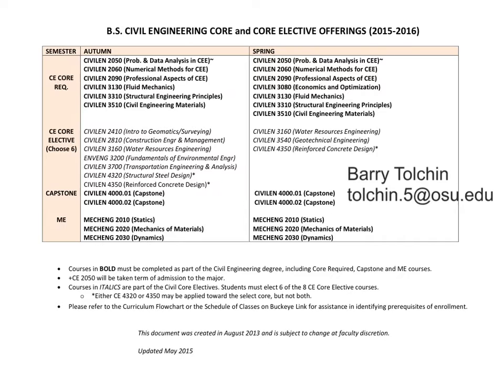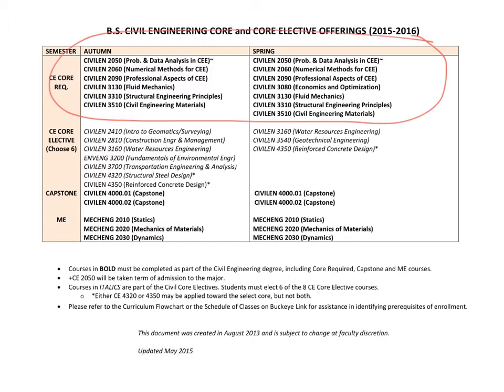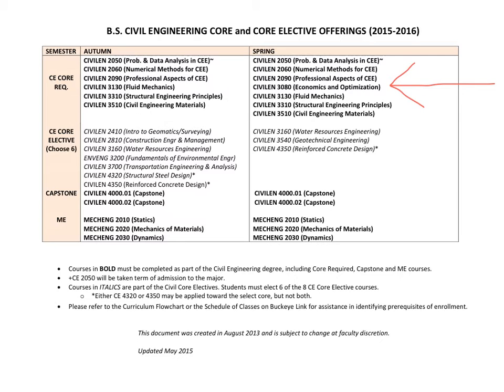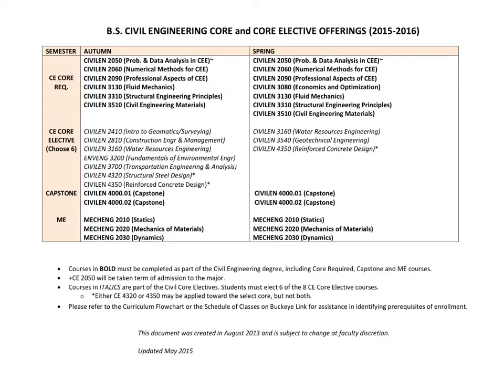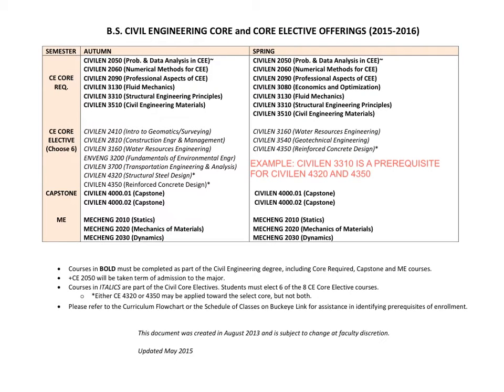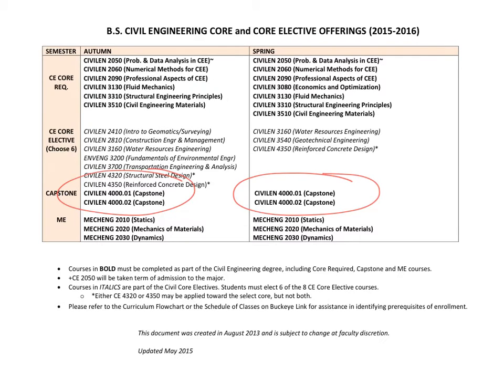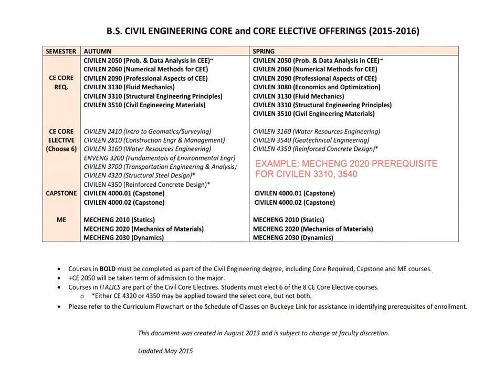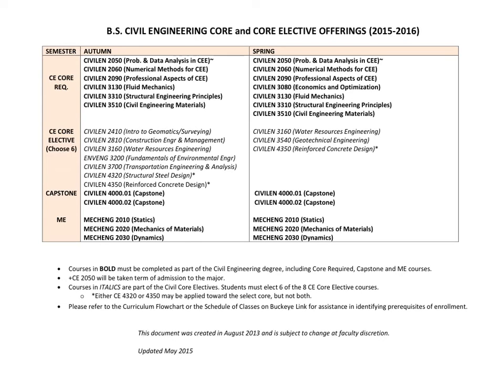Civil Core Courses